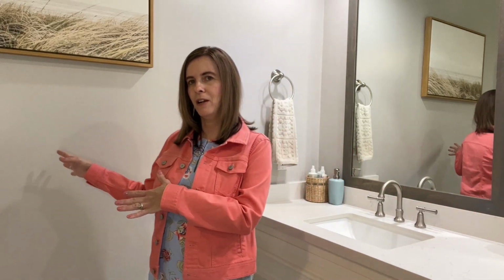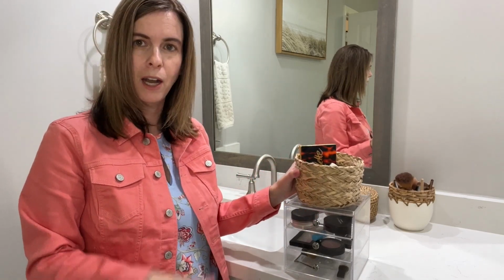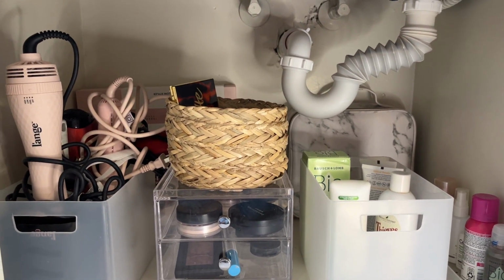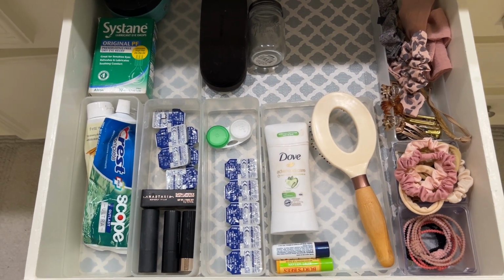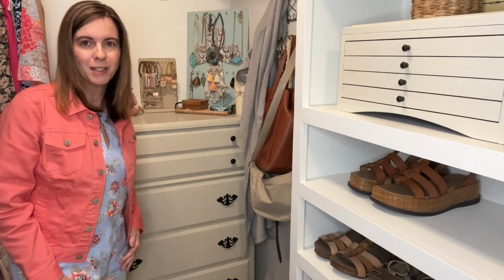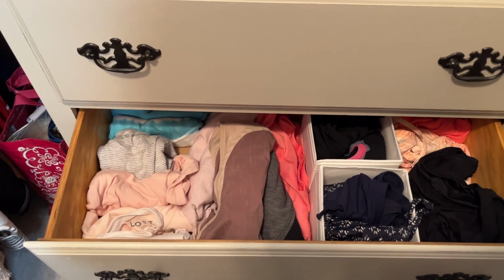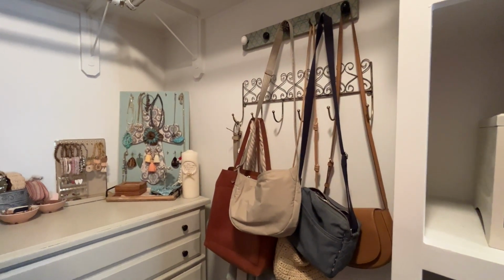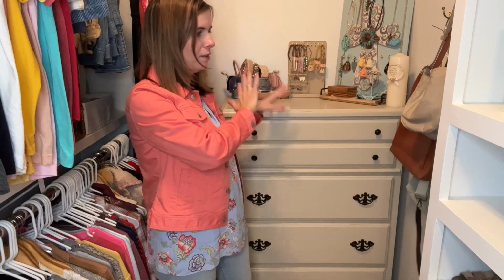Bathroom And Closet Organizing Ideas | Bathroom And Closet Storage And Organization Ideas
BATHROOM AND CLOSET ORGANIZING IDEAS | BATHROOM AND CLOSET STORAGE AND ORGANIZATION IDEAS | ORGANIZED HOME! Today, I will share tips and ideas on how to organize your bathroom and closet. I will also share home storage ideas, too. You will see ideas on decorative and functional countertop storage, cabinet and drawer organizing, and clothes organization tips. These tips will also help you have a decluttered home. I hope you enjoy this video and get inspiration for bathroom and closet organizing and storage ideas for your home. bathroomorganization closetorganization organizedhome clutterfree declutteringandorganizing andorganizing